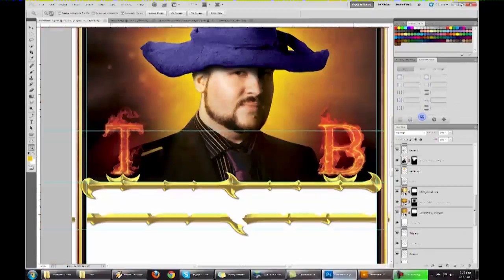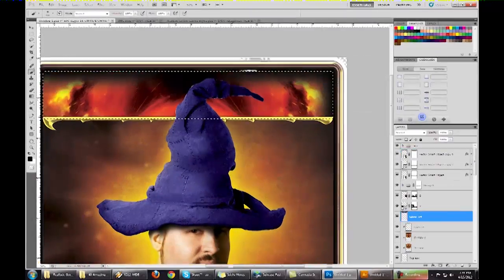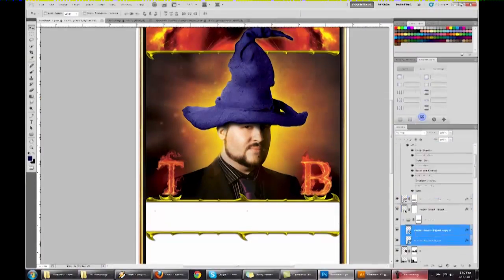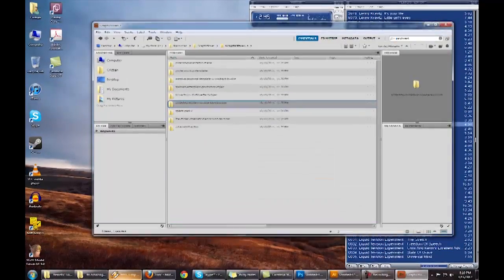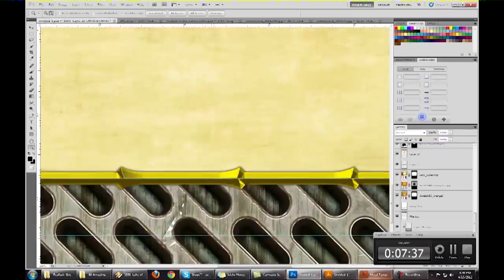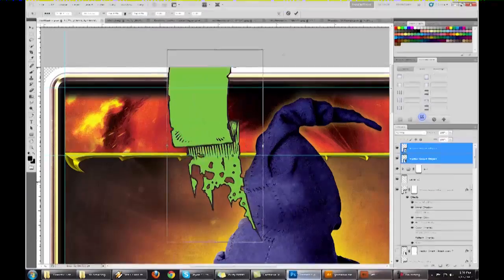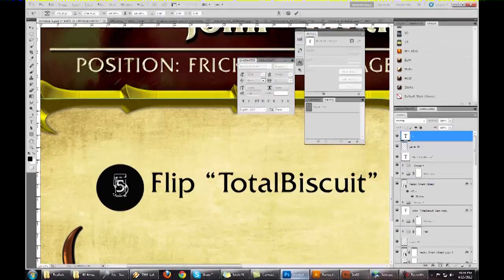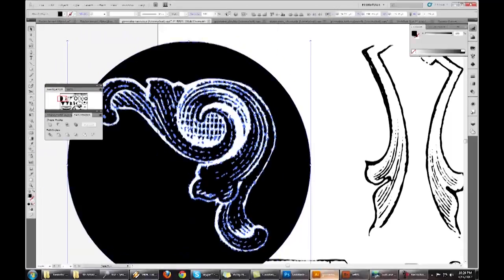New CynicalBrit / TotalBiscuit T-shirt - Design Process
Zooc shows you how he designed the new CynicalBrit t-shirt along with a little insight on the thought process behind the whole project.